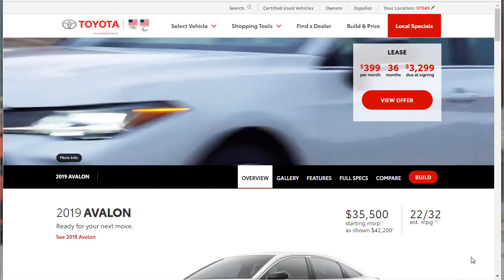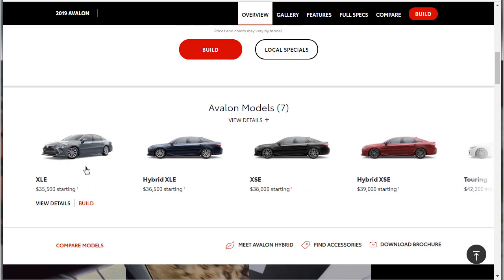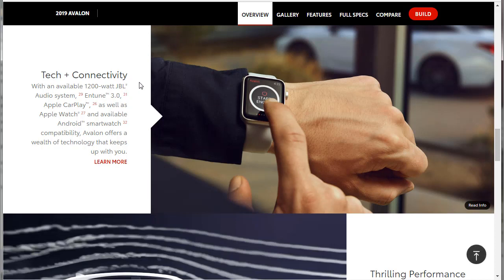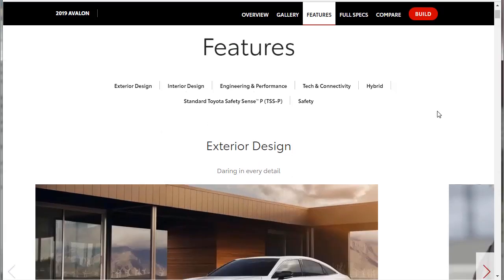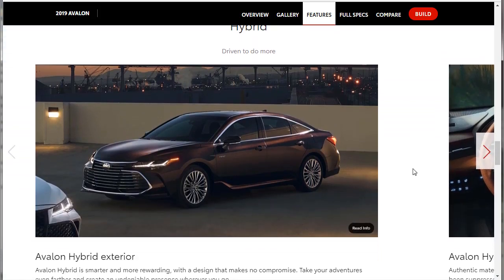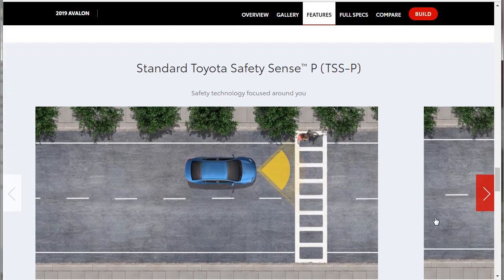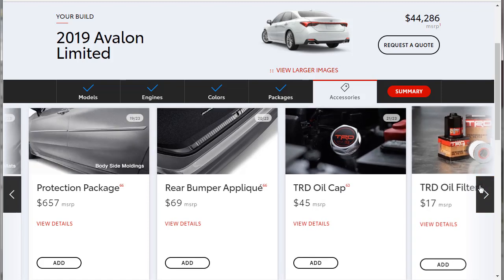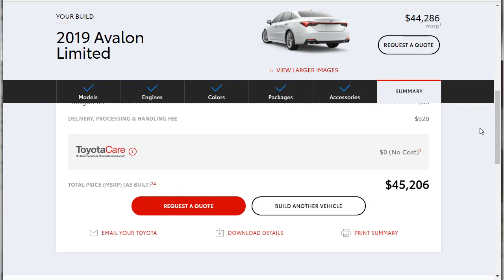2019 Toyota Avalon Limited Sedan - Build & Price Review - Features, Specs, Gallery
The 2019 Toyota Avalon in Limited trim will hit the sweet spot for the standard large sedan buyer. It straddles the line between Toyota and Lexus with no sporty characteristics and touches of the higher-trim models. Additionally, it is qualified for rear parking sensors with cross-traffic braking and the surround-view camera that's only offered on the top Touring trim.

Also, if you're in the market for a new car, I wrote a killer article on my website about how to buy a new car for the lowest price.